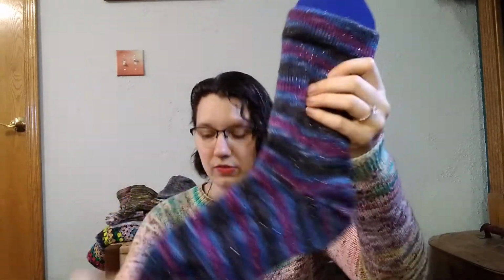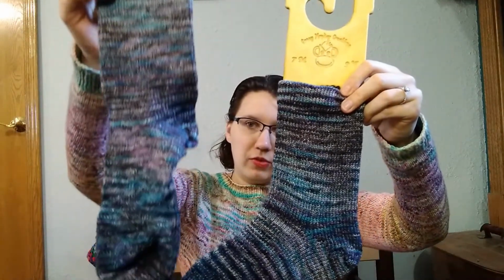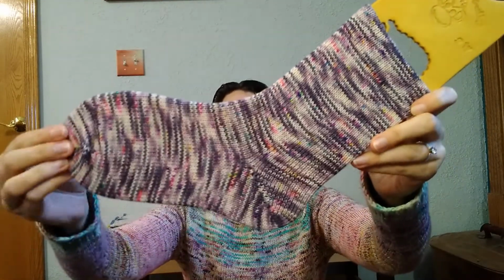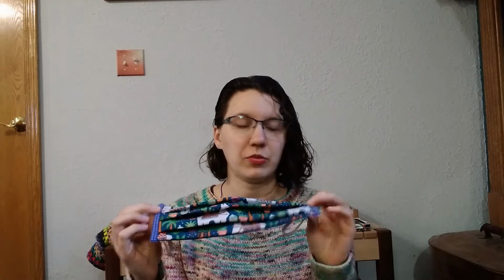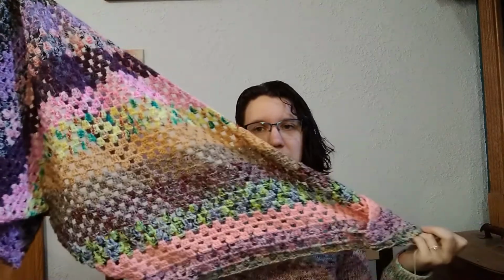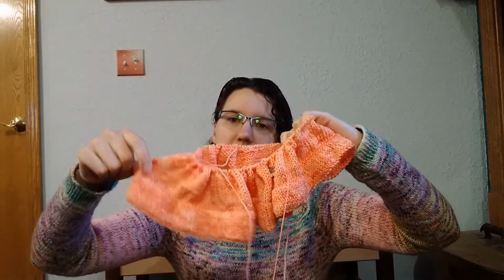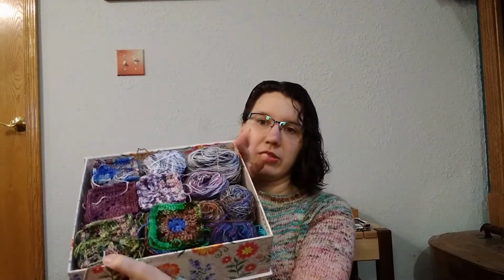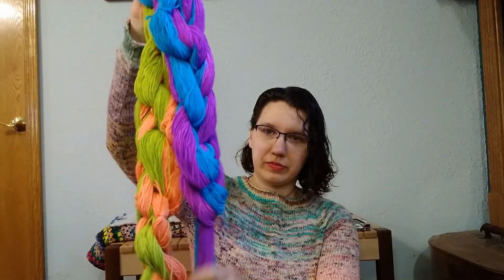Mint Rain Knits Podcast Episode 9: All the Socks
Episode 9: recorded May 10, 2020

Where you can find me:
Ravelry: mintrain
Destash on Instagram: @mintraindestash

Reading:
Proof of Murder by Lauren Elliott

-Get 100 bonus points for signing up with this code